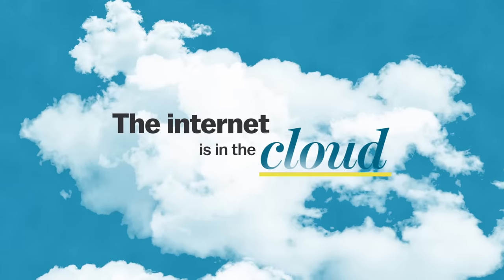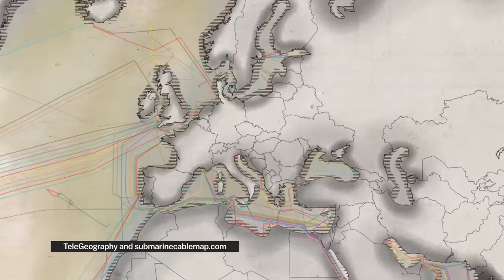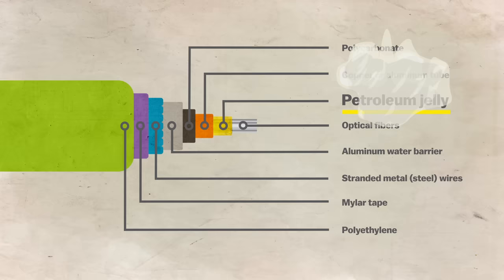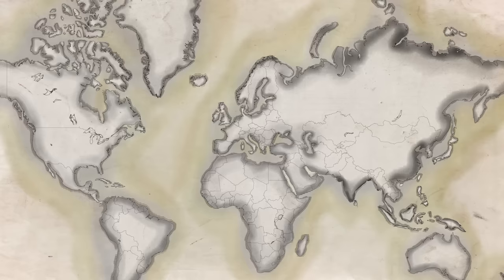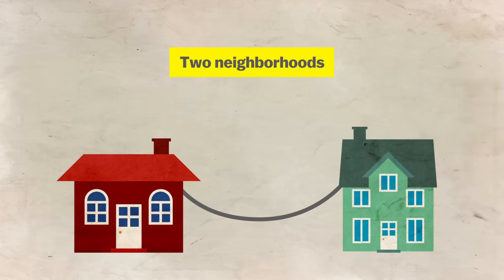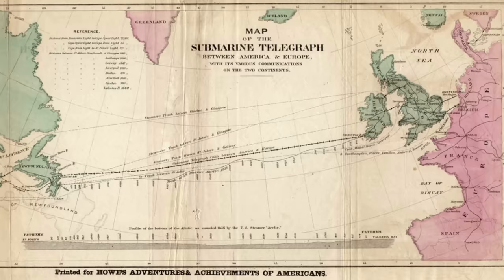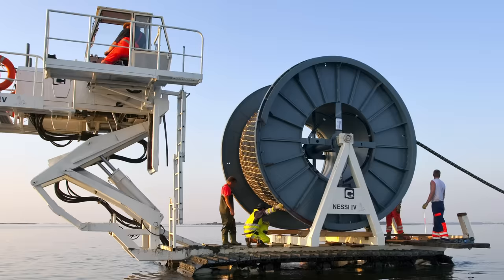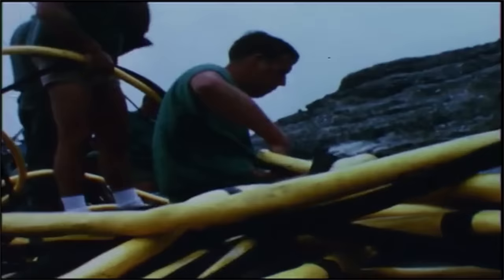Thin underwater cables hold the internet. See a map of them all.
Your internet isn't just underwater. It's also covered in Vaseline. Follow Phil Edwards and Vox Almanac on Facebook for more

The internet is known to pulse through fiber optic cables and cell phone towers, but 99% of high-speed international information is transferred under the sea. How long has this been happening? Underwater cables delivering information isn't a novel idea — the first Transatlantic cable was laid in 1858—undersea cables have been around since the telegraph.